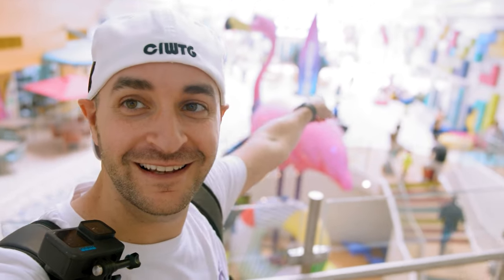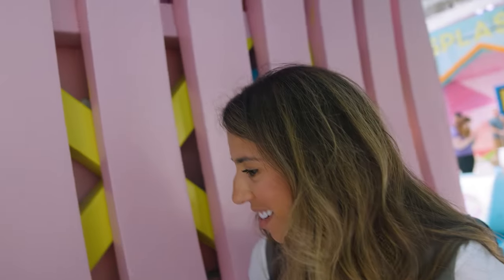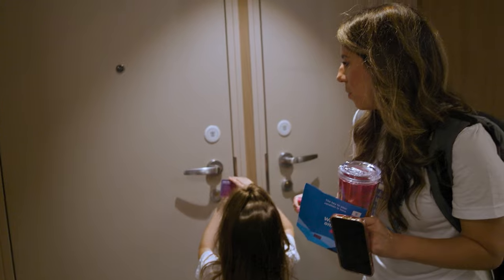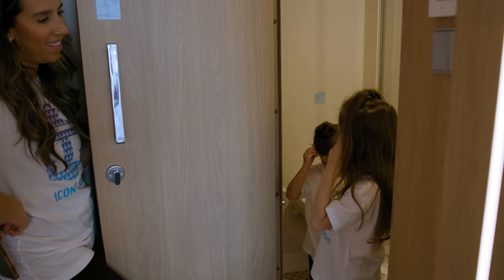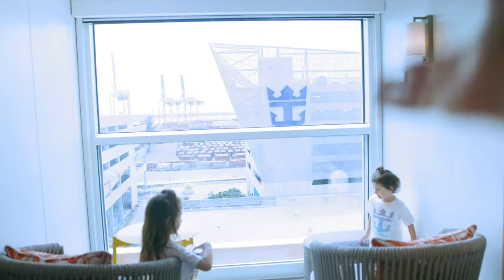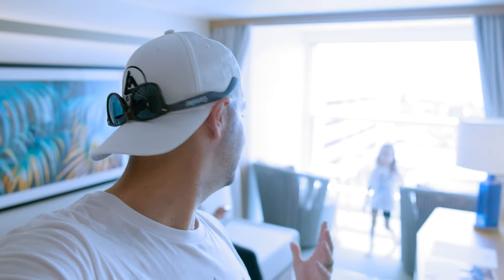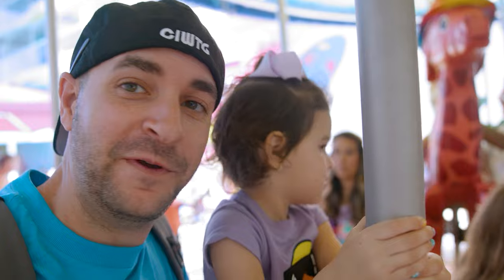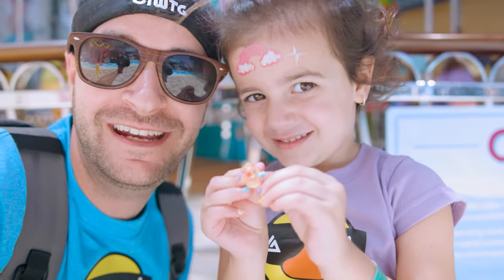ROYAL CARIBBEAN'S ICON OF THE SEAS | FAMILY VLOG ICON OF THE SEAS | 7 NIGHT CRUISE ON ICON | CIWTG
This is our 7 night cruise on Royal Caribbean's Icon of the seas and this is our full movie family vlog on Icon of the seas. We travel to St. Thomas, St. Maarten and Perfect Day at Coco Cay on Icon of the Seas.

Thanks for Czeching In!

00:00 - INTRO
00:08 - EMBARKATION DAY ON ROYAL CARIBBEAN'S ICON OF THE SEAS
15:21 - FINDING CRUISE DUCKS ON ROYAL CARIBBEAN'S ICON OF THE SEAS
26:31 - CROWN'S EDGE ON ROYAL CARIBBEAN'S ICON OF THE SEAS
38:11 - MULLET BAY IN ST. MAARTEEN ON ICON OF THE SEAS
60:03 - MAGENS BAY IN ST. THOMAS ON ICON OF THE SEAS
73:15 - SURFSIDE POOL TO OURSELVES ON ICON OF THE SEAS
82:53 - PERFECT DAY AT COCOCAY ON ICON OF THE SEAS
95:45 - ENDING
96:36 - OUTTAKES